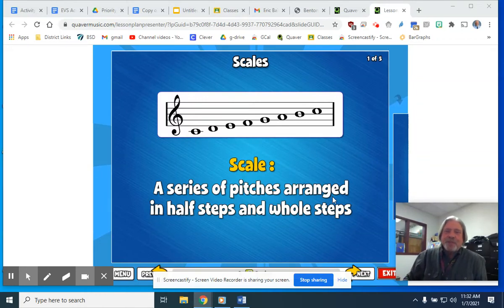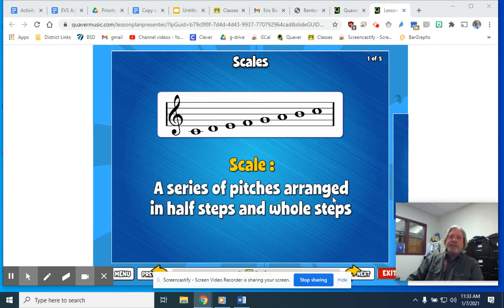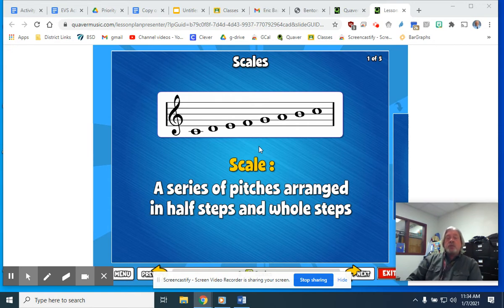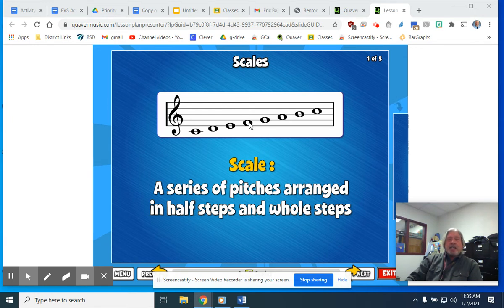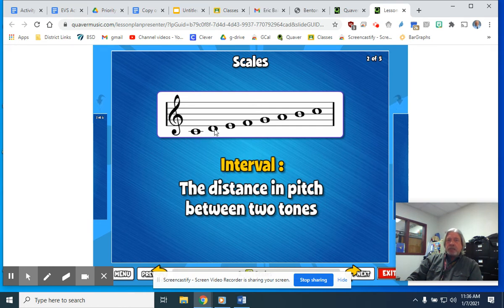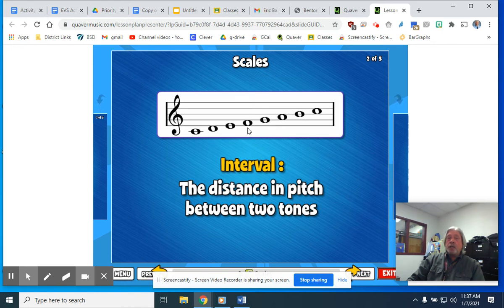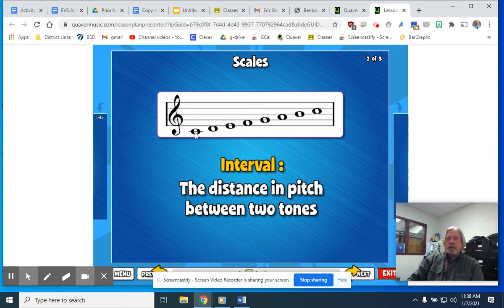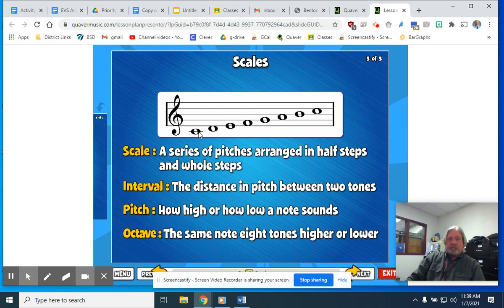pitch part 2: Jan 7, 2021 11:45 AM